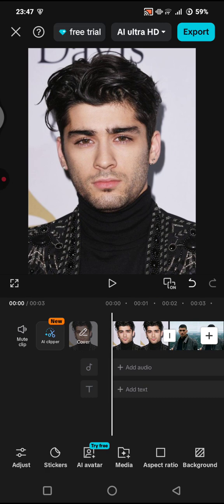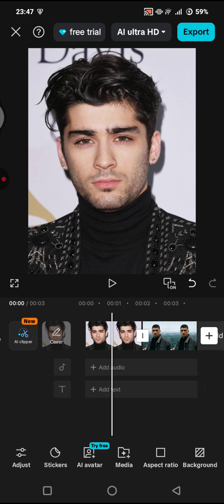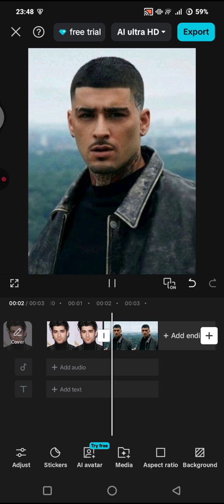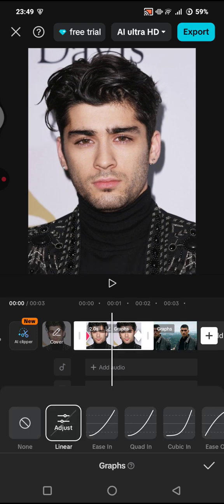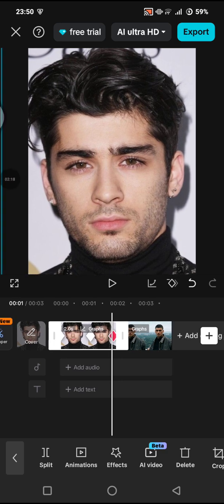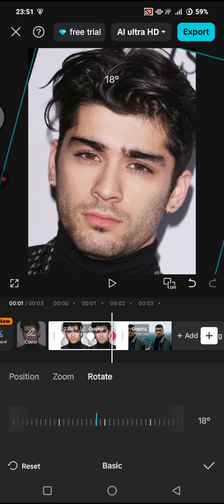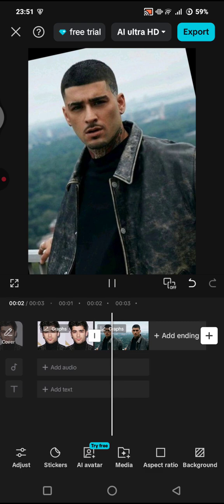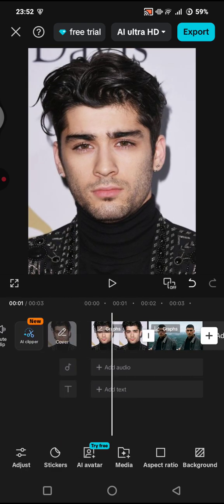Insane Rotate Edit Trick - How to Make Smooth Transitions in CapCut Mobile Tutorial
Want your K-pop style edits to look clean and viral? Learn this secret rotate transition using only your phone!

🎬 Step-by-step CapCut rotate transition guide
📱 Create smooth edits just like trending TikTok videos
🔥 Perfect for beginners and mobile editors